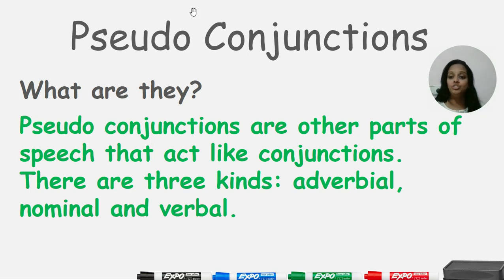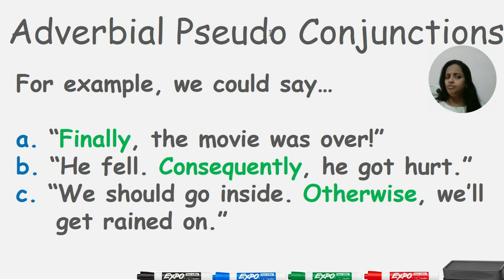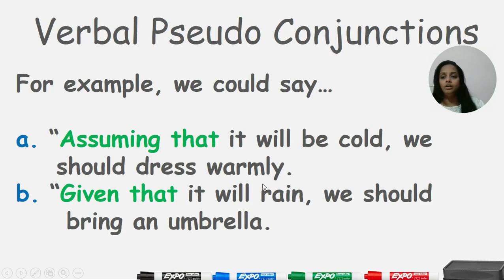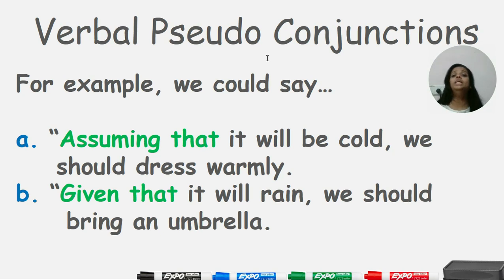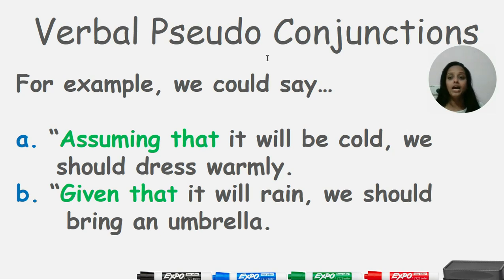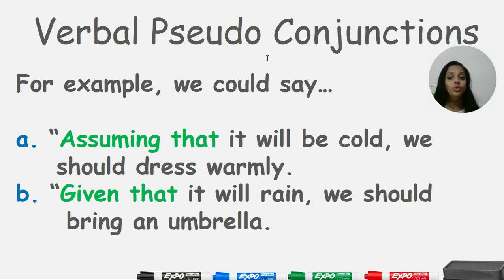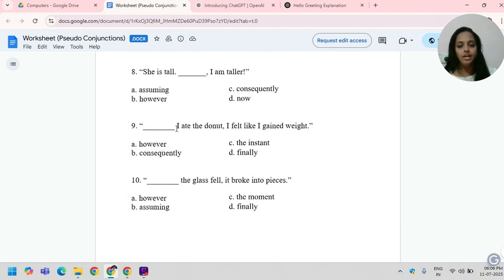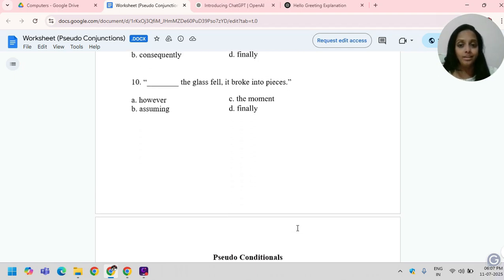English Course: Pseudo conjunctions rewiring your sentence!